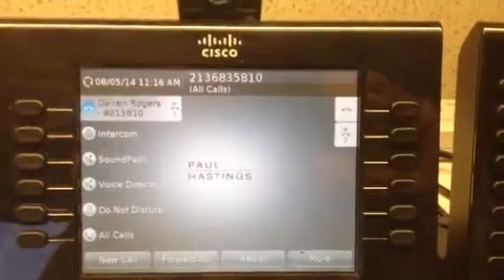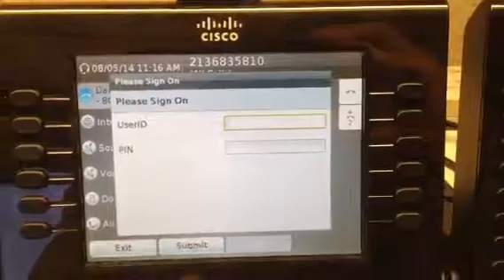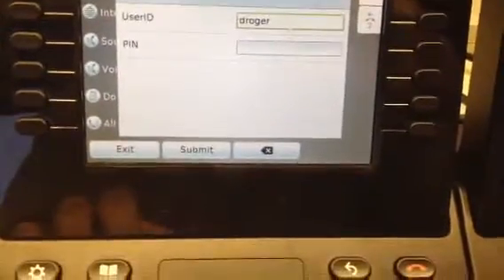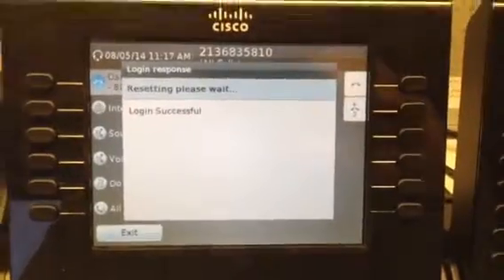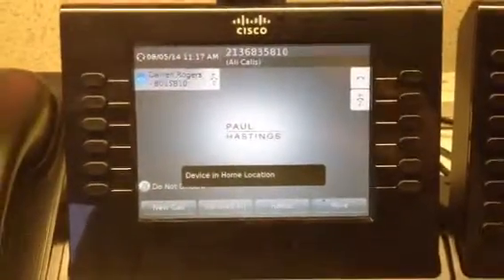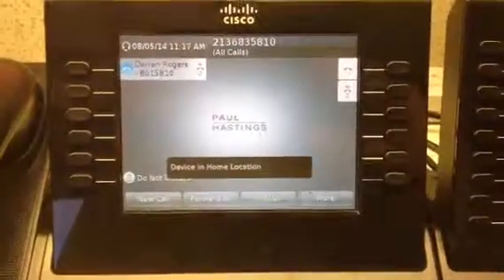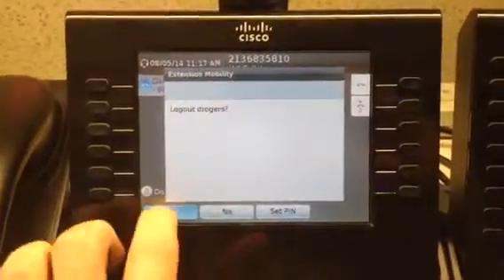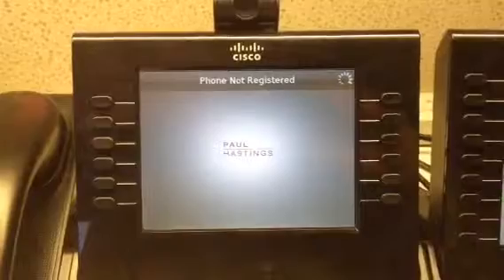Cisco 9971 extension mobility